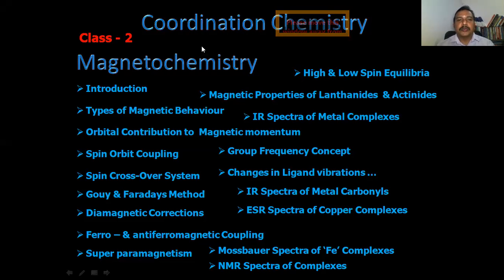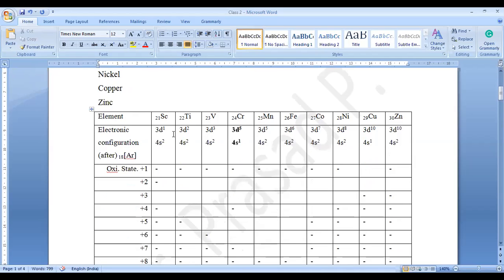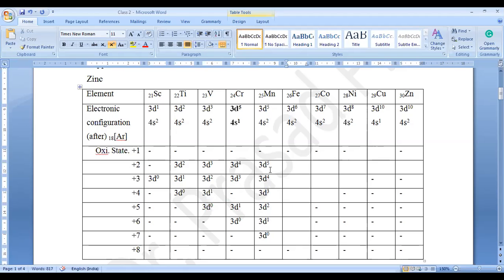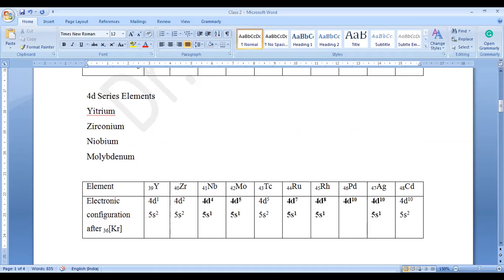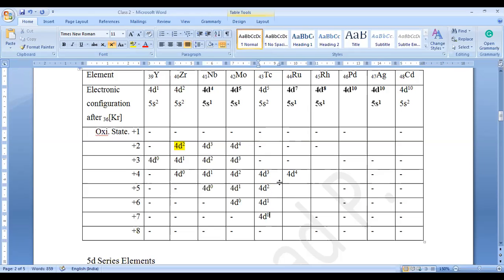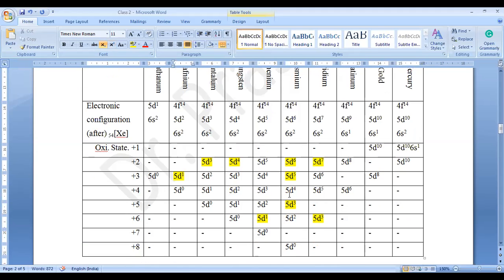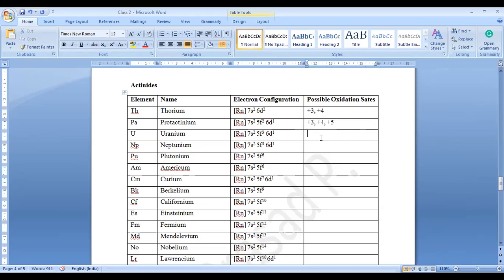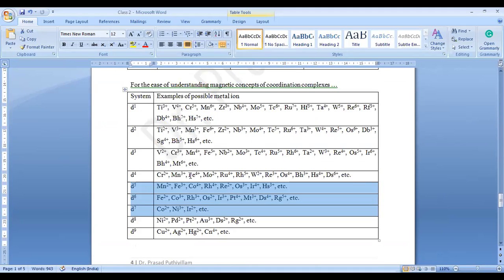Class 2, Transition metals, 3d series, 4d series, 5d series, 6d series, Oxidation states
Magnetochemistry of Coordination Compounds by Dr Prasad Puthiyillam